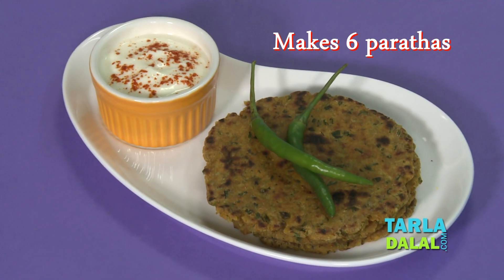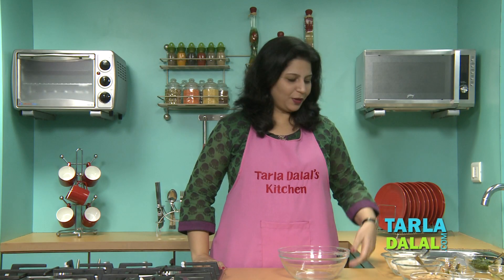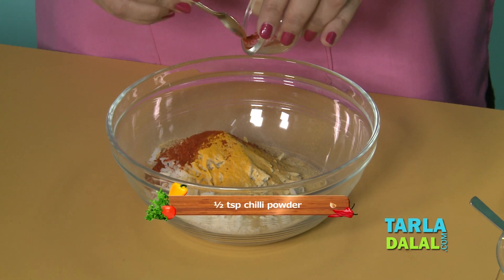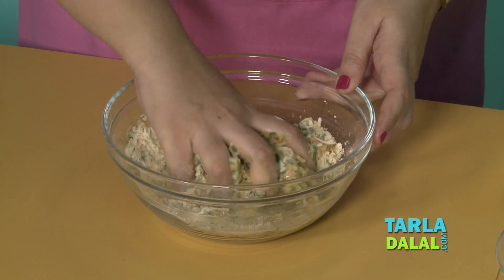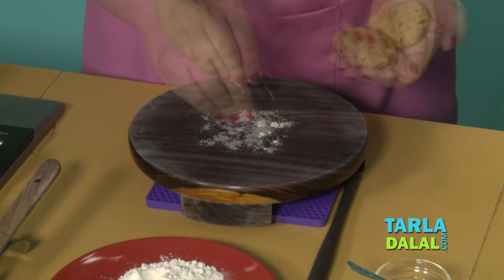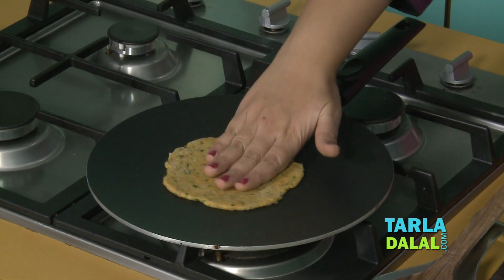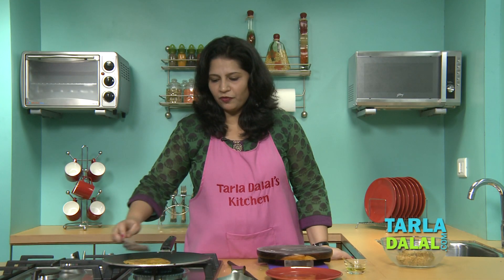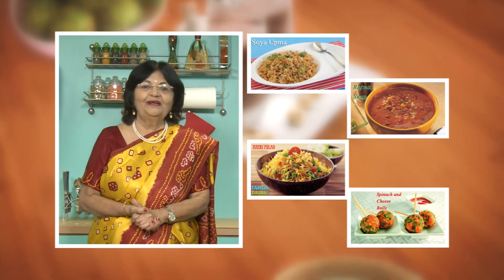Rice and Soya Paratha (Protein Rich Recipe) by Tarla Dalal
Rice and Soya Paratha,protein-rich paratha!

Rice and Soya Paratha

The wheat and soya chunks ensure that you get the necessary protein and amino acid intake for the day. These parathas are delicious can be made in a jiffy, an ideal way to use up leftover rice too.

Makes 6 parathas

Ingredients
1/2 cup cooked rice (chawal)
1/2 cup powdered soya chunks , refer handy tip
3/4 cup whole wheat flour (gehun ka atta)
1/2 tsp turmeric powder (haldi)
1/2 tsp chilli powder
2 tsp ginger-green chilli paste
salt to taste
1 tsp sugar
1 tsp oil
1/4 cup finely chopped coriander (dhania)
whole wheat flour (gehun ka atta) for rolling
1 1/2 tsp oil for cooking

For Serving
fresh curd

Method

1. Combine all the ingredients in a bowl and knead into a semi-soft dough using enough water. Keep aside for 10 minutes.
2. Divide the dough into 6 equal portions and roll out each portion into a 125 mm. (5") diameter thick circle using a little wheat flour for rolling.
3. Heat a non-stick tava (griddle) and cook each paratha, using ¼ tsp of oil, till brown spots appear on both the sides.
4. Serve hot with fresh curds.

Handy tip:
1 cup of soya chunks when blended in a mixer gives ½ cup of powdered soya chunks.